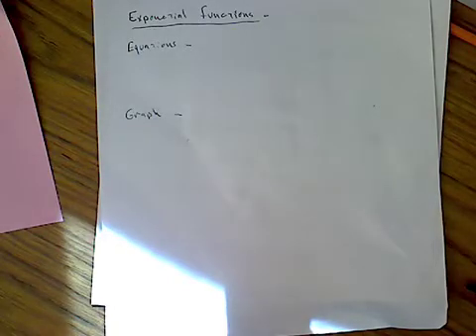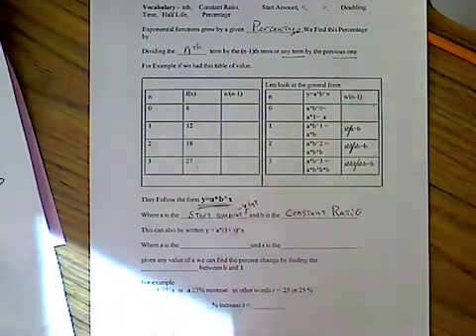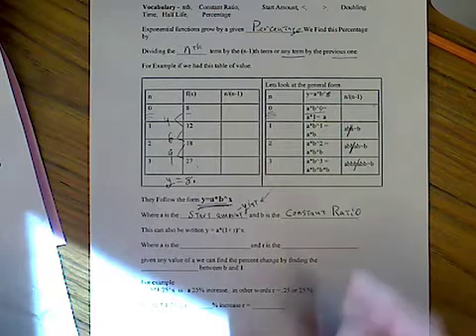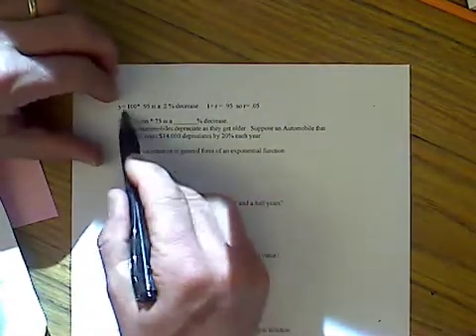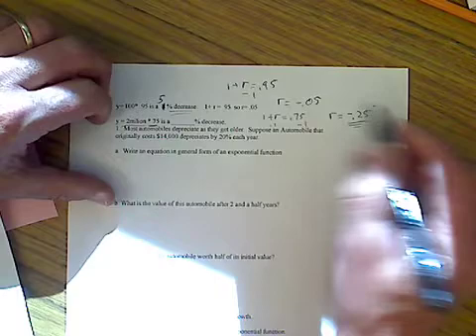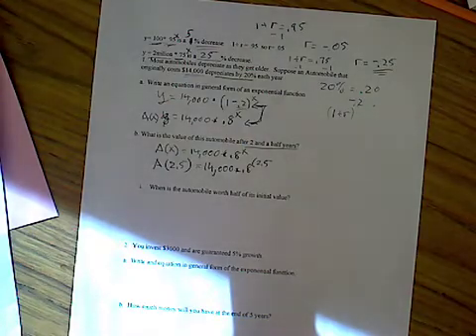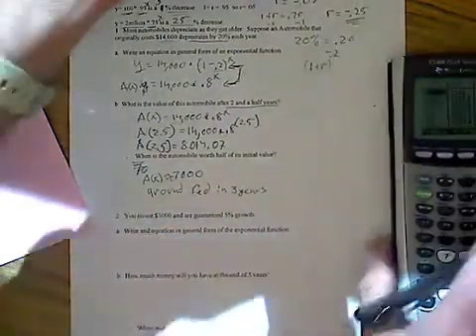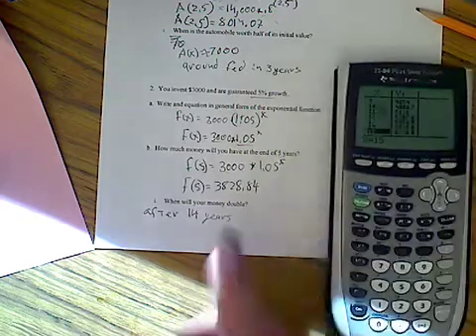exponential functions Wi Fi